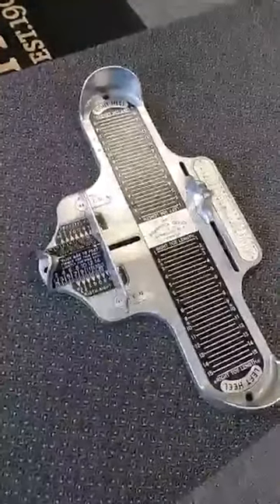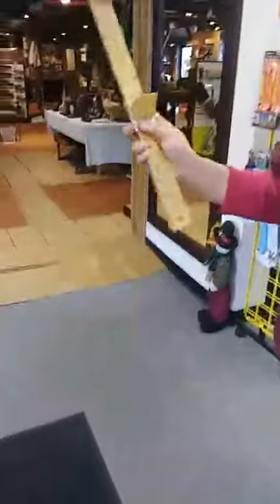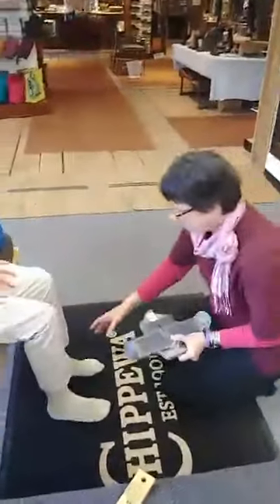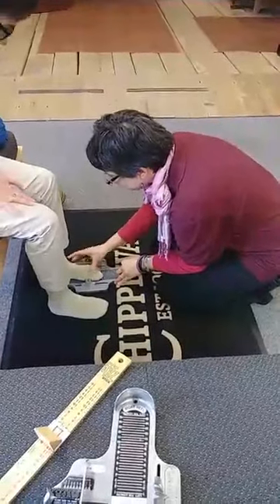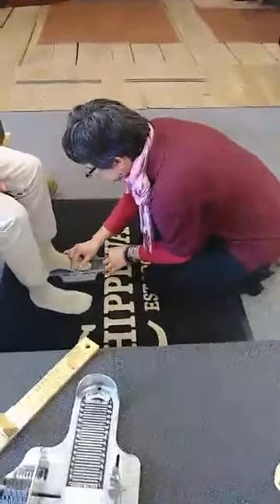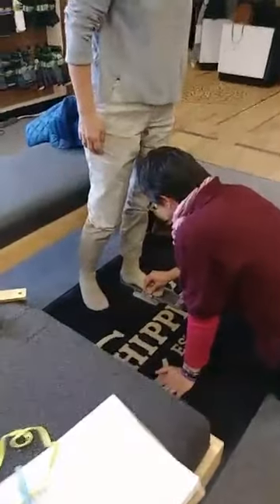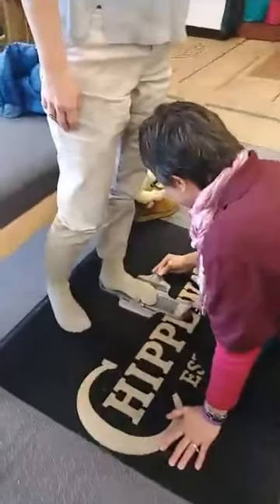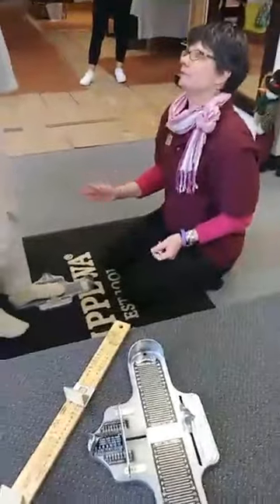Family Footwear Center Certified Pedorthist Evaluation - Gretchen Lima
Join us for a glance at how an evaluation works with Gretchen Lima, C.Ped, our in-house American Board Certified Pedorthist. Gretchen is available for free consultations in our Manchester, VT store.